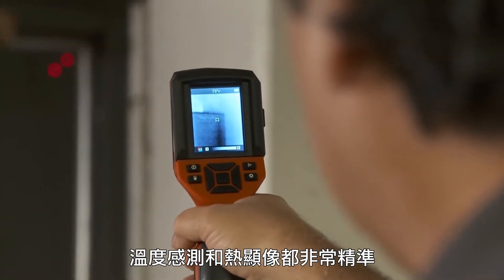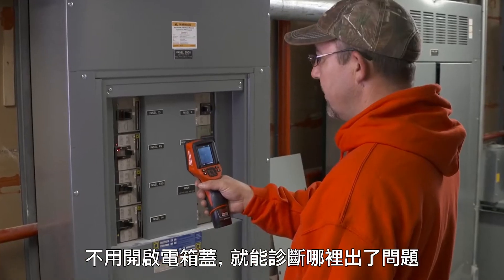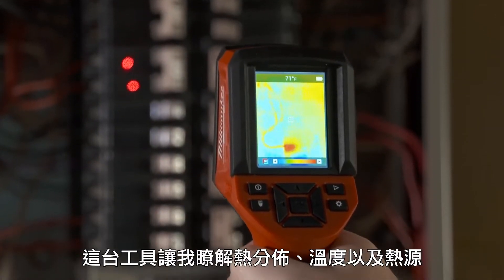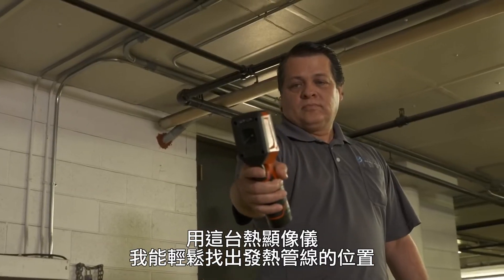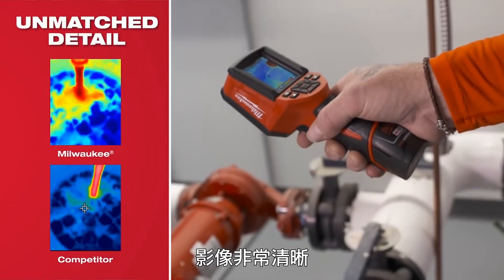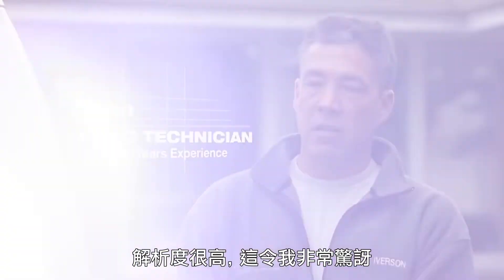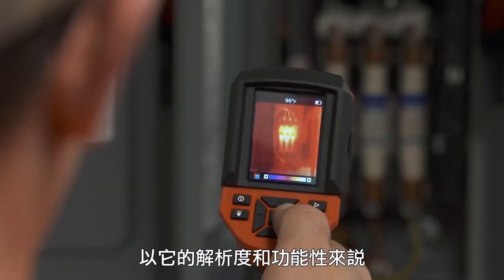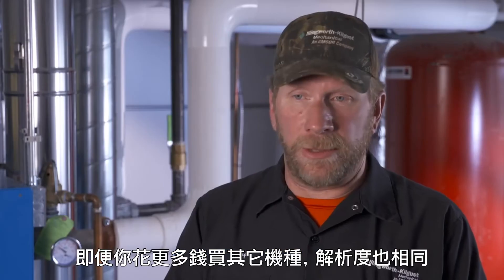Milwaukee 美沃奇 12V鋰電紅外線熱像儀 M12 TD-0B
《12V鋰電紅外線熱像儀》
型號: M12 TD-0B

工業/居家的抓漏專家來了！👨‍🔧👨‍🔧

✅內有多國語言軟體，也有繁體中文版喔！
✅可連接電腦做資料輸出報告
✅內附一個8G記憶卡
✅搭配2.0AH電池可使用10個小時
✅美國製造

傳感器像素: 102x77
溫度範圍: -10⁰C-330⁰C
熱靈敏度: 0.1⁰C-30⁰C
紅外線圖像分辨率: 320x240
距離比例: 83:1
液晶顯示器: 2.4"高分辨率色彩
激光瞄準: 雙激光器
顏色調色板: 鐵灰,彩虹,灰色